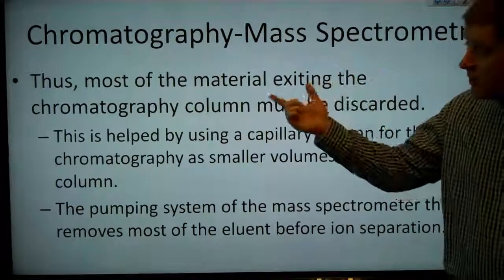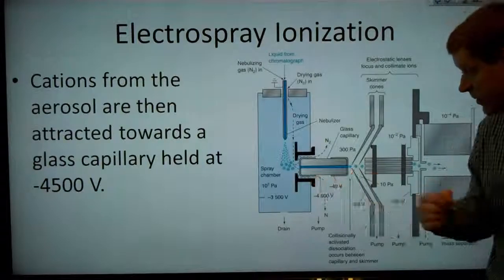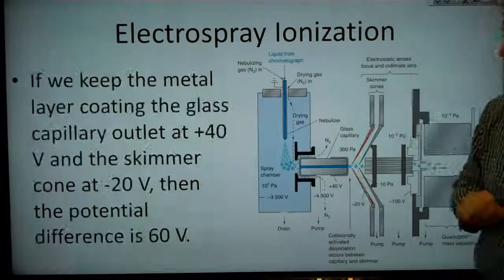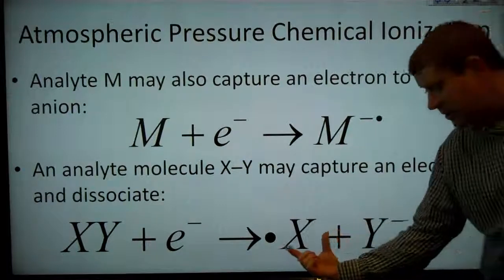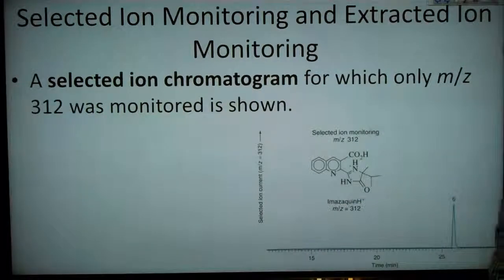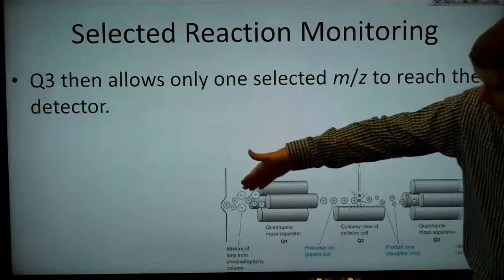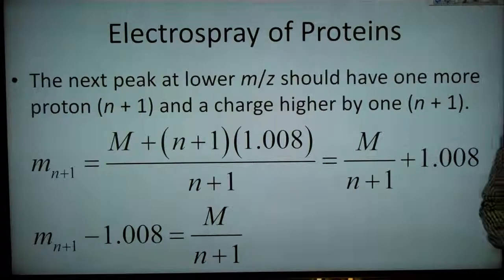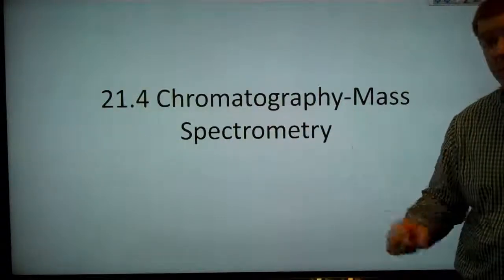CH404 21.4 Chromatography-Mass Spectrometry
A discussion of chromatography-mass spectrometry.
DNM